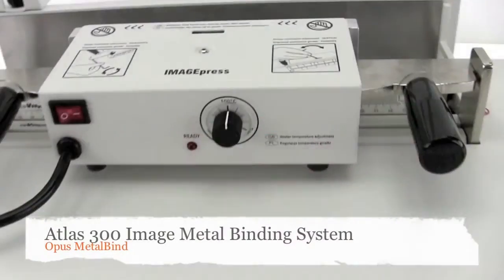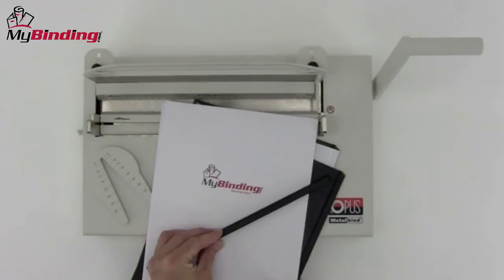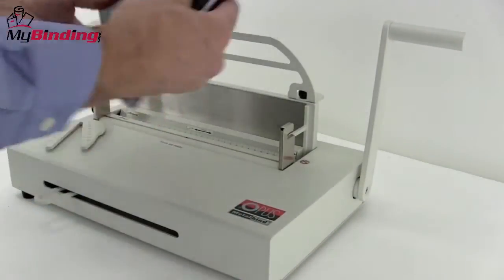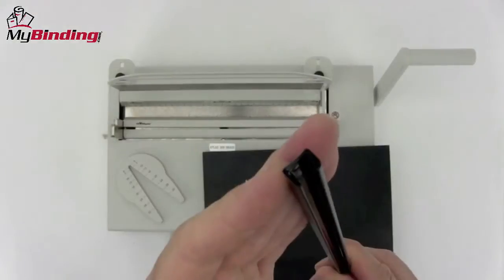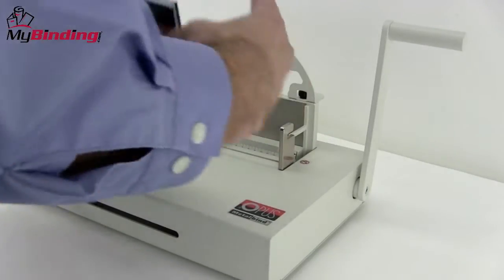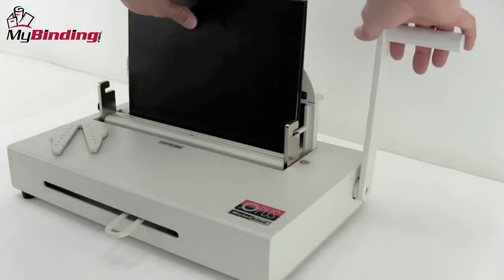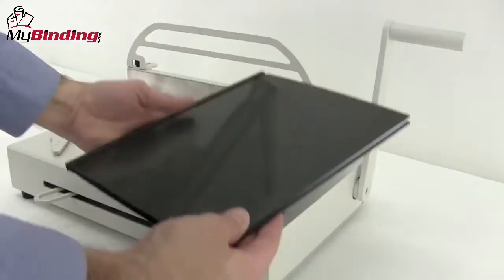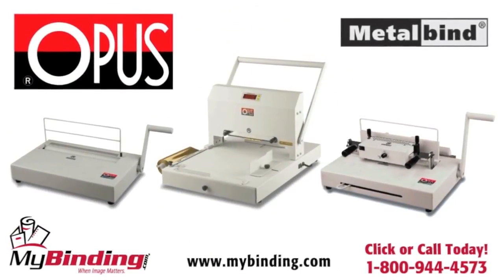MasterBind MetalBind Atlas 300 Image Hard Cover Binding Demo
You can purchase and compare prices of this and many other products on our

Take a look and if you have any questions feel free to give us a call toll-free at 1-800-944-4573. We have a huge selection of binding machines, supplies, and more from MasterBind. You can also find us online on Twitter, Facebook, and our blog.